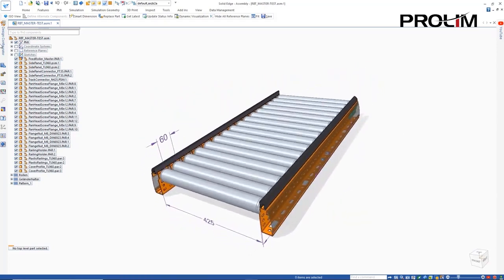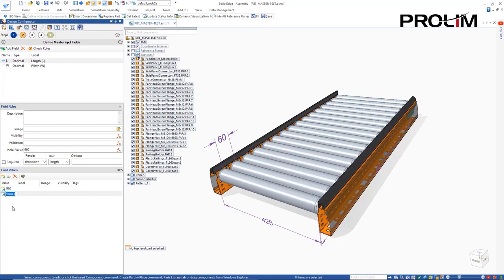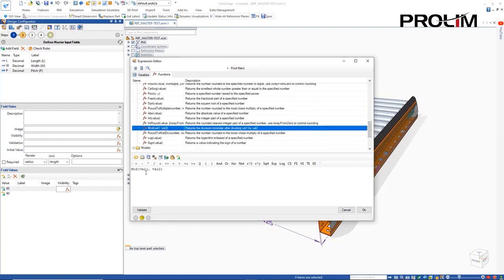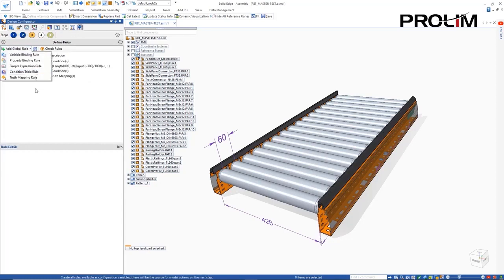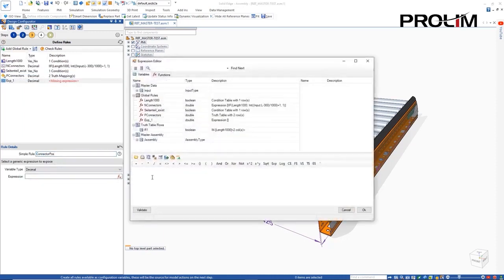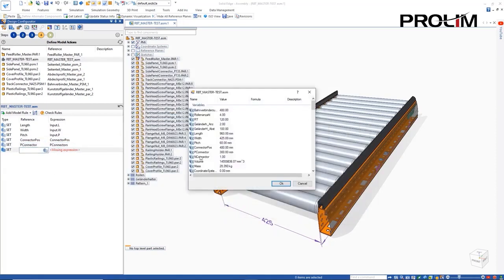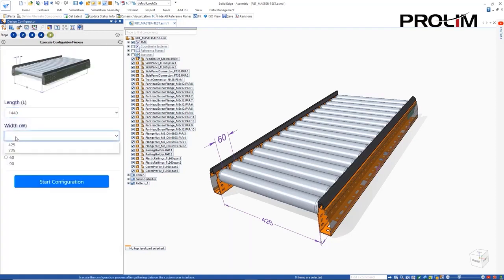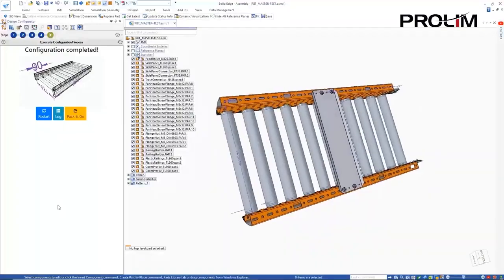What's new in Solid Edge 2022 Design Configurator - PROLIM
Offering unique products is a competitive strategy that creates distinctive value, wins more business, and increases customer loyalty; however, manual design customization can be expensive, error-prone and time-consuming. Solid Edge 2022 comes to the rescue with the new Solid Edge® Design Configurator, a design automation application that allows you to rapidly design products to customer specification while eliminating expensive errors inherent in manual design customization.